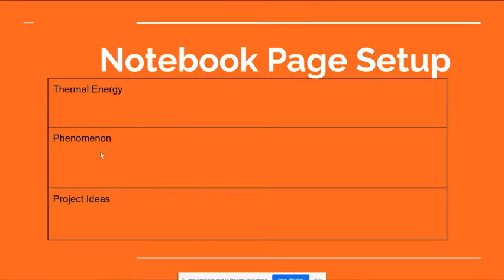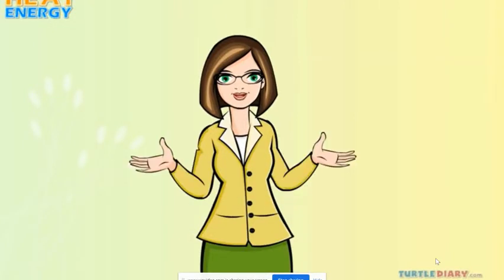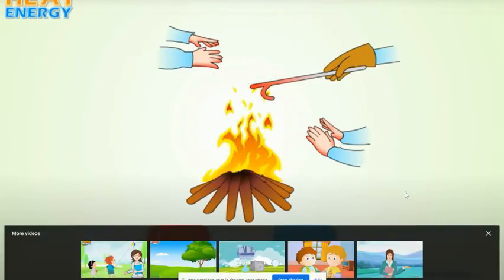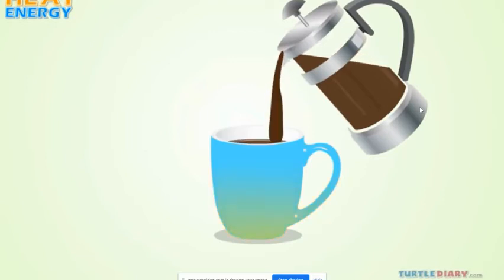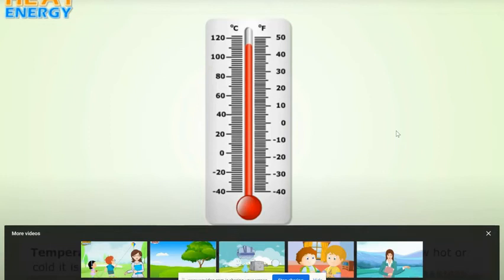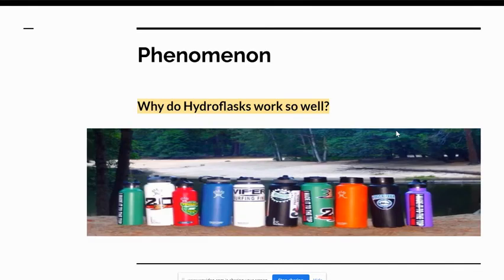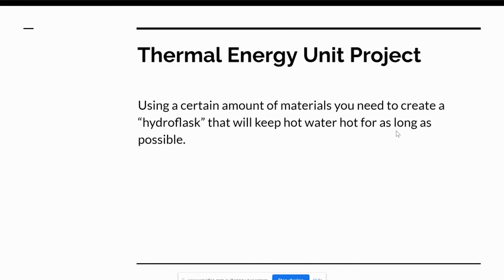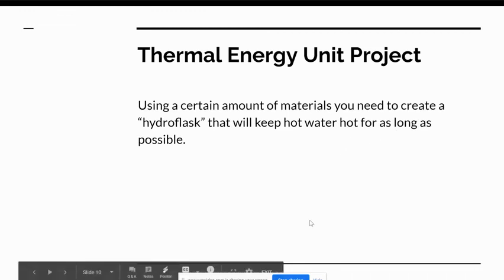Thermal energy notes